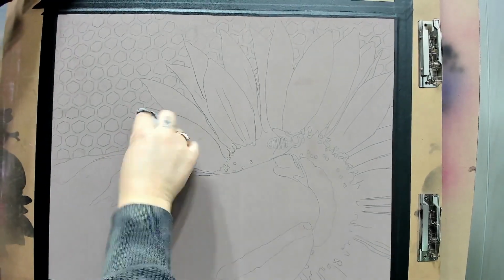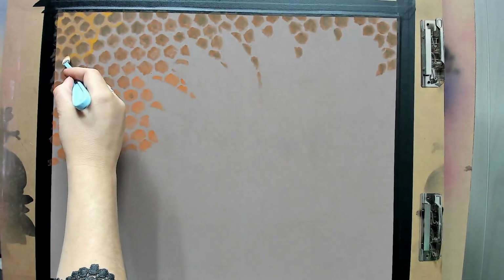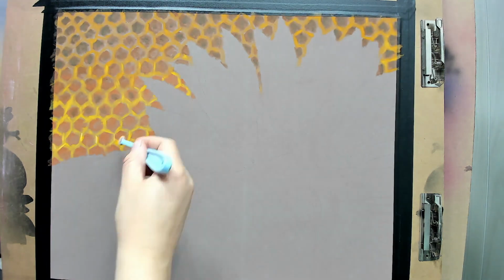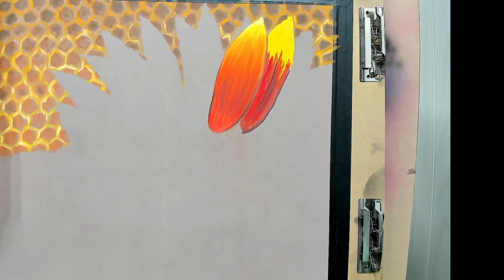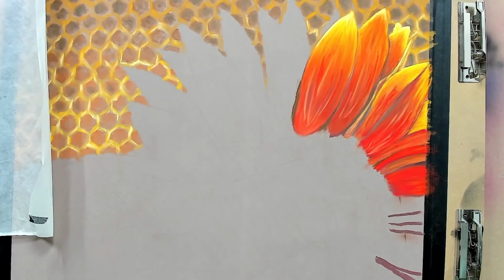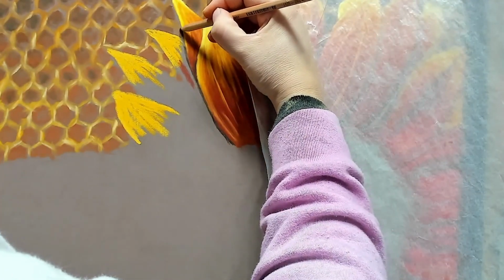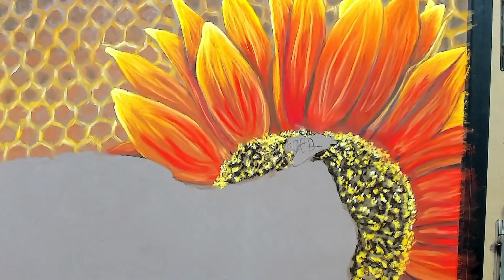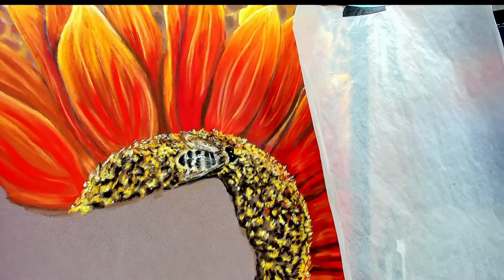Soft Pastel Painting using Vibrant Colors More Loosely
In this video I will be using soft pastels in a more loose way and adding  vibrant colors to set of the spring into summer feel. This honey comb back ground is simple, fun, and gives the painting character. The sunflower pops with the reds, oranges and yellows to add that blast of color, empowering the that spring to summer feel.

Supplies I used:

Clairefontaine pastel mat

Sofft tools

Jack Richardson hand rolled pastels

Unison soft pastels

Townsend tarranges

Facebook DC Artist Group!!!